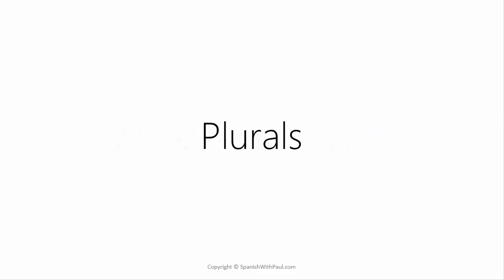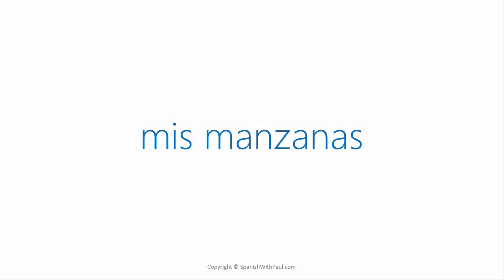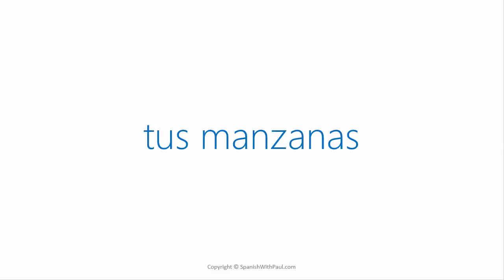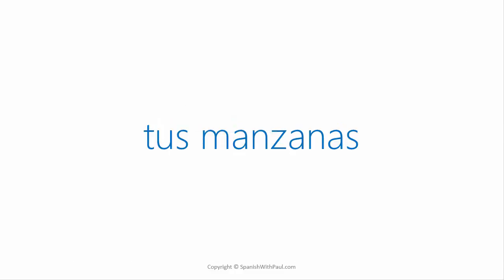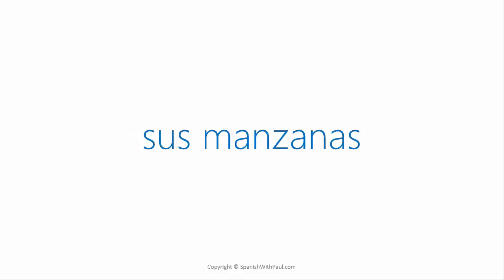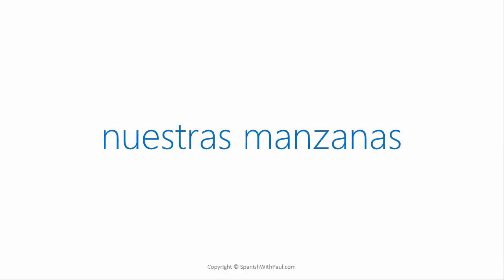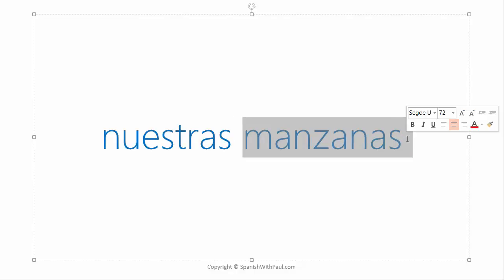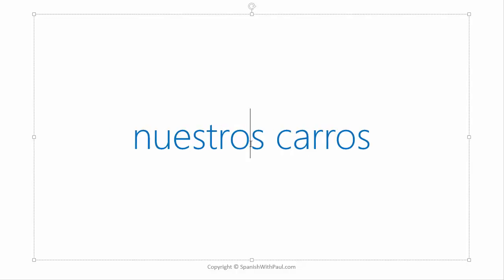Level 6 44